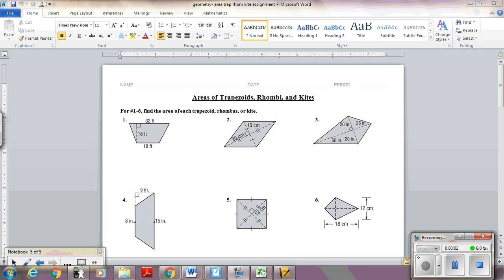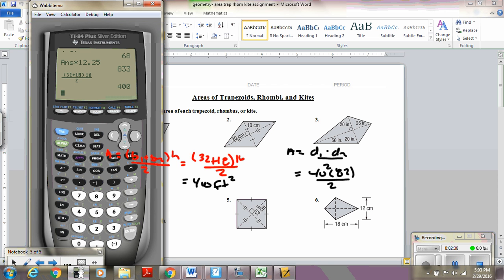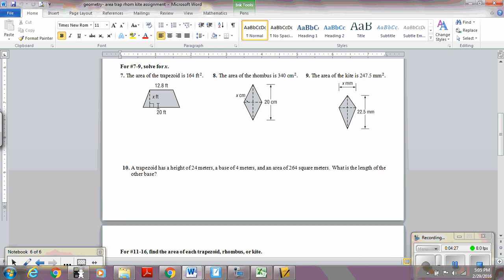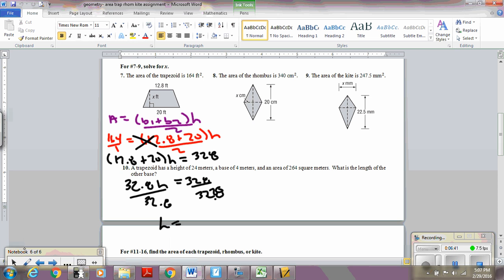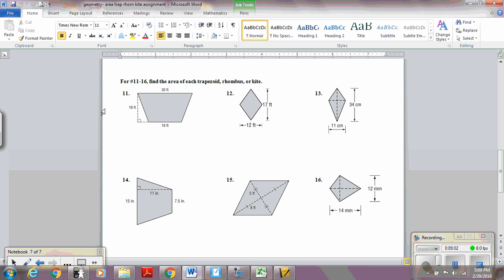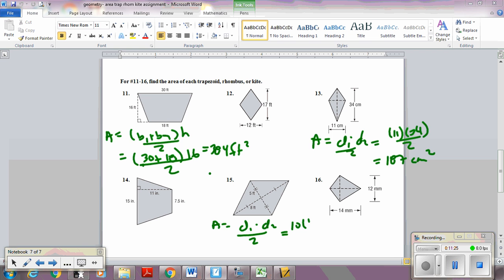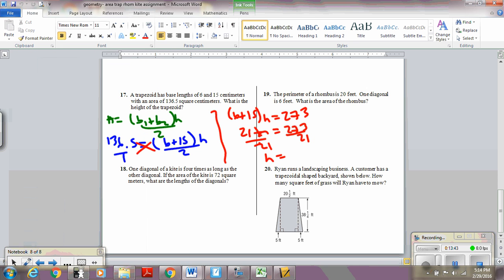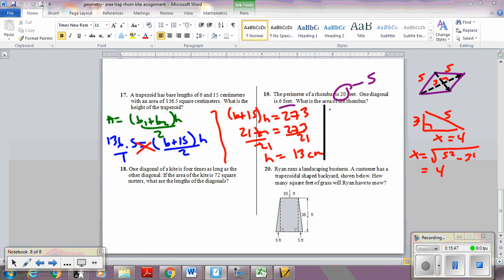Geo: Unit 9 Day 3 HW Tutorial- Area of Trapezoids, Rhombi & Kites